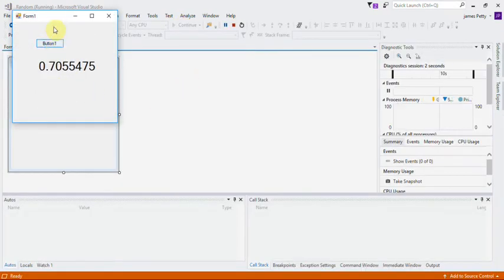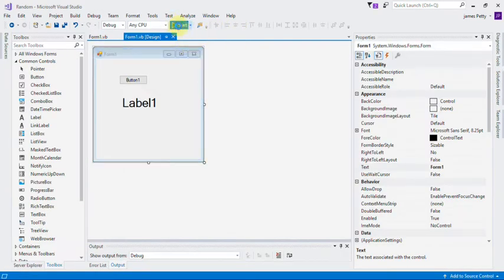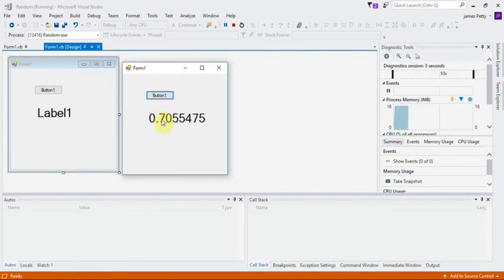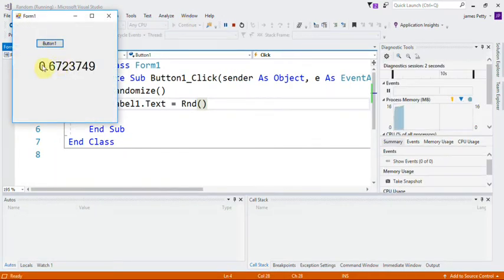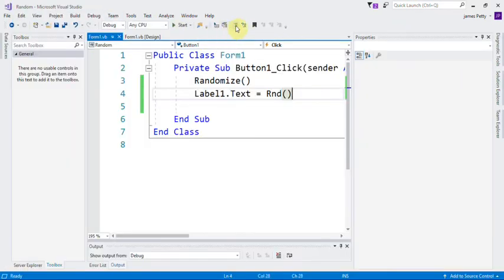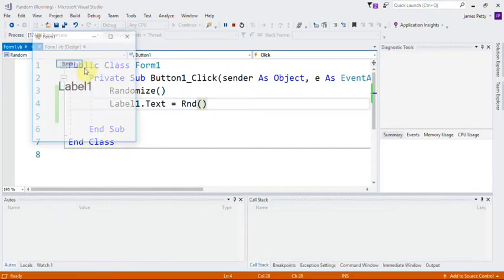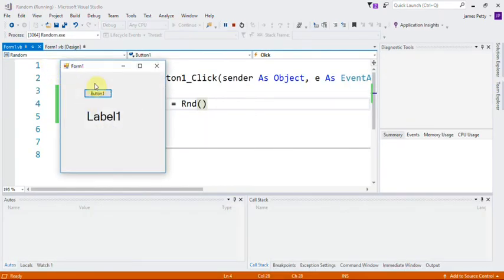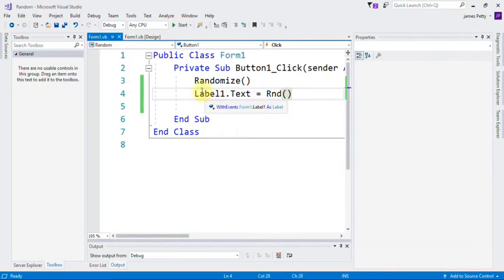Visual Basic Tutorial 21